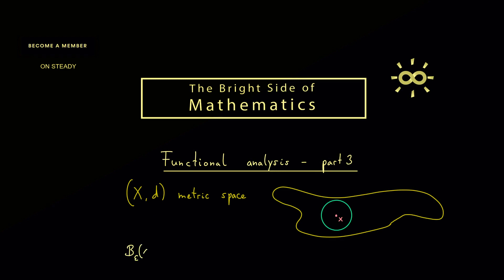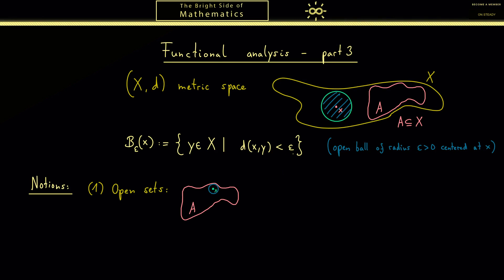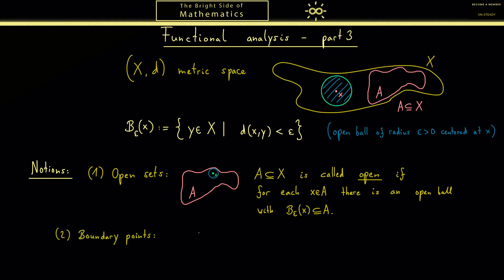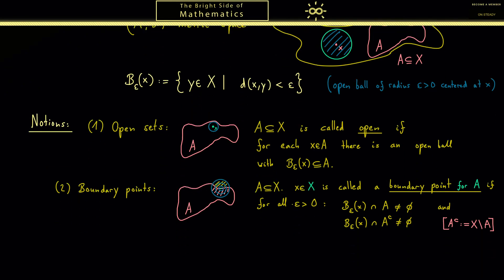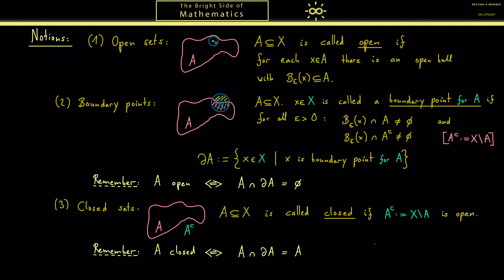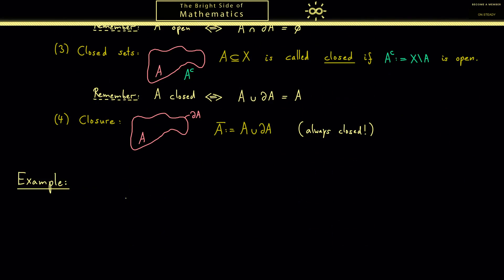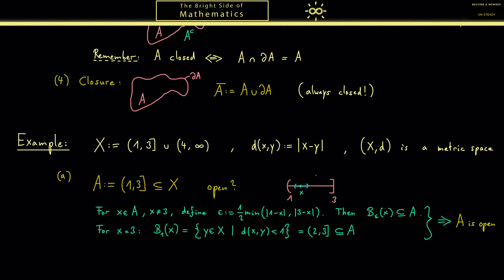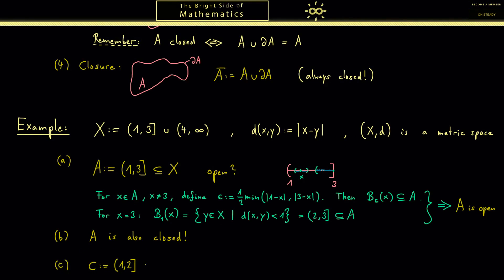Functional Analysis 3 | Open and Closed Sets [dark version]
x

00:00 Introduction
00:37 Epsilon ball
01:35 Notions
06:24 Examples